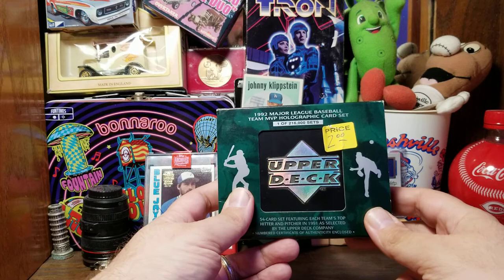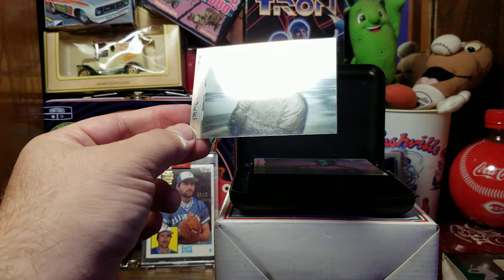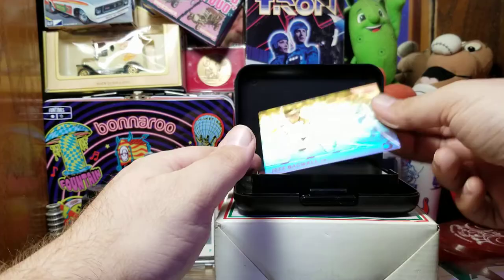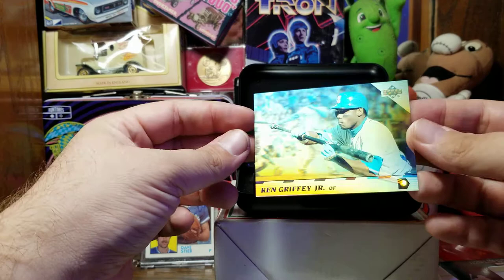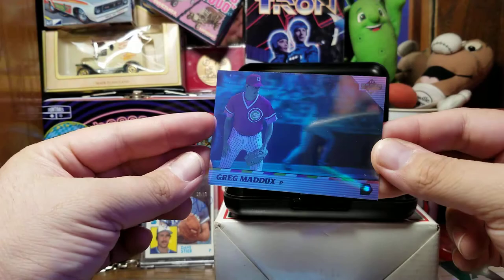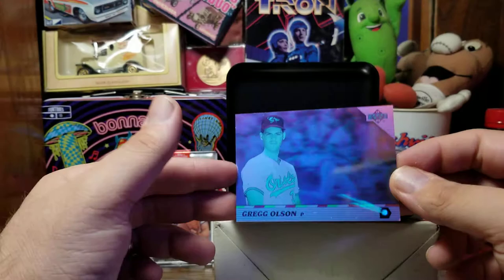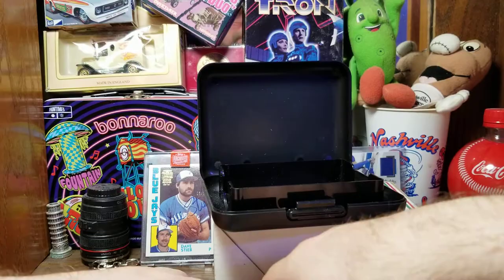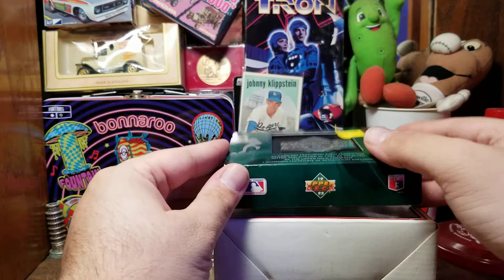Where has this 1992 Hologram baseball card set been all my life?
Here is an all hologram 54 card baseball card set made by Upper Deck in 1992.  There were 216,000 of these made, but for some reason I've never seen one.  There is one pitcher and one hitter per team.  I found this at the Leap Day 2019 baseball card show in Nashville.